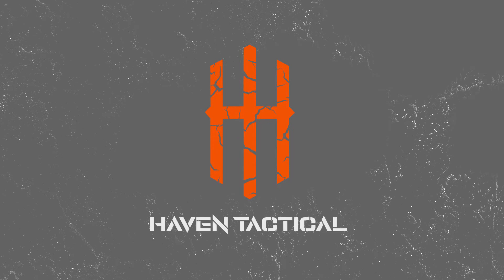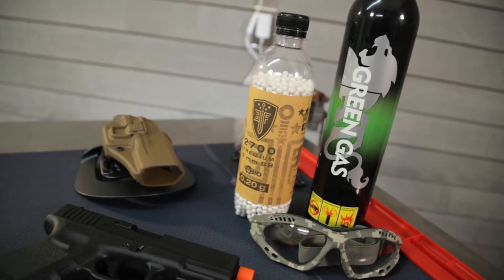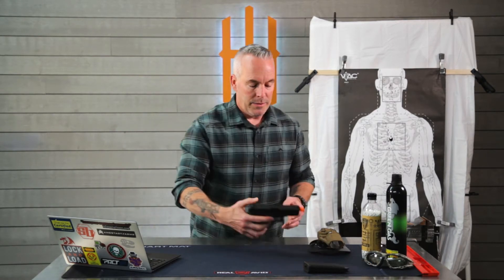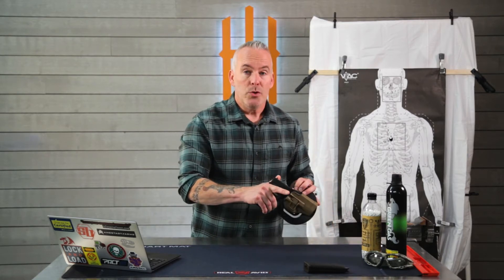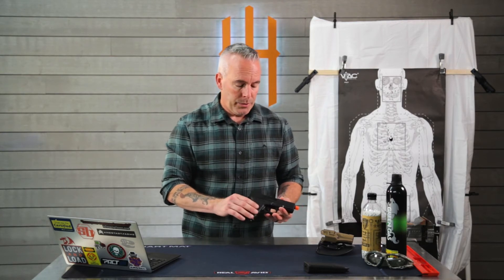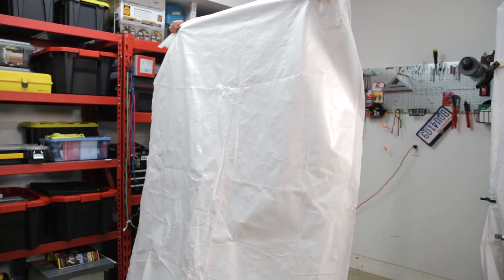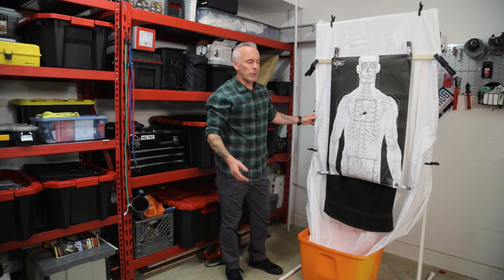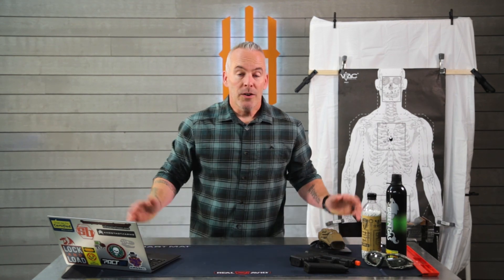Intro to Concealed Carry Training with Airsoft at Home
If you carry, you should train, but training can be difficult, time-consuming, and expensive, especially with today's ammo prices and scarcity.

In this video, we introduce part of our training regimen, which includes concealed-carry Airsoft training at home.

Relatively inexpensive, convenient, beneficial, and fun!

Haven Tactical:
We are just average, everyday folk, committed to providing for and protecting our families in these uncertain and unprecedented times.

We strive to take a balanced and frugal approach to practical, tactical planning and preparedness, making the most of our limited time, energy and money through product and skills research, testing and training.

Join us, as we "prepare with purpose," searching out quality, value, and practical outcomes for everything from emergency power and communications to defensive and offensive gear to training drills and exercises, growing in capability and confidence and having a little fun along the way!